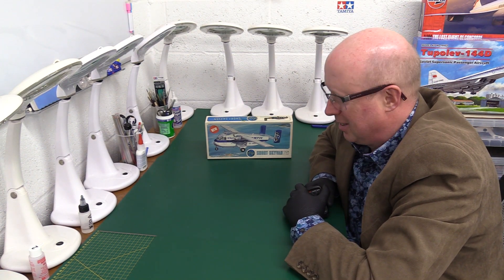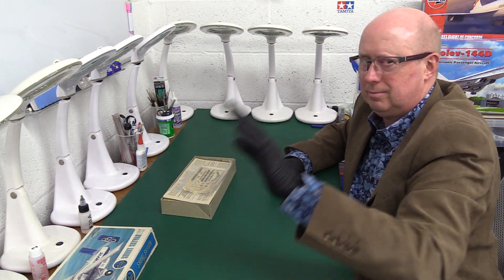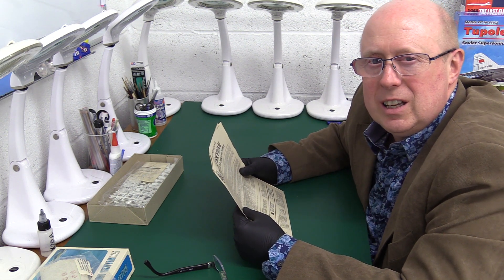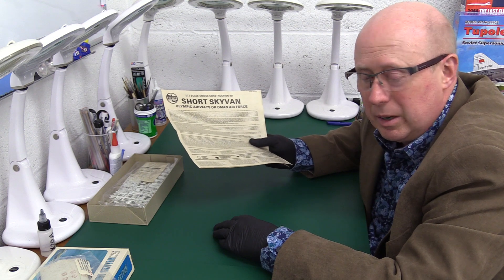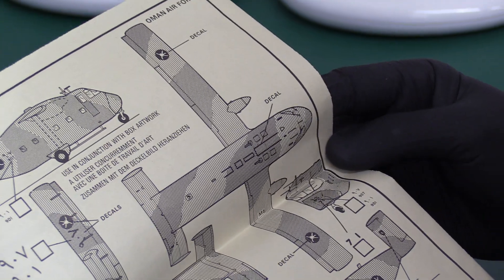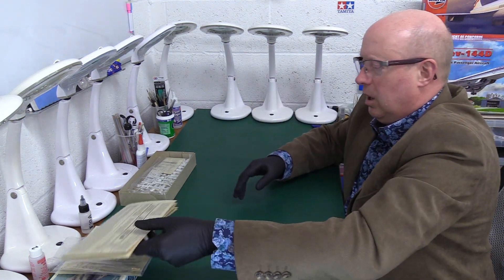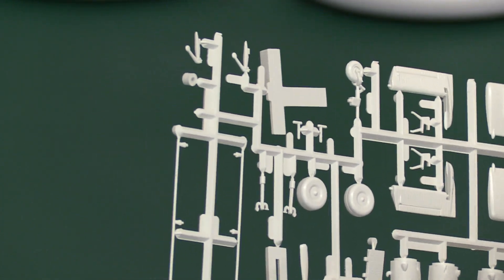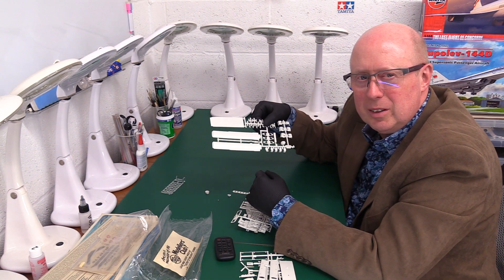Airfix Classic Short Skyvan 1/72 kit review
We delve into this 1975 kit of the Short Skyvan...

Kindly loaned by friend of the channel Paul Hunter.
Thanks Paul!  :-)